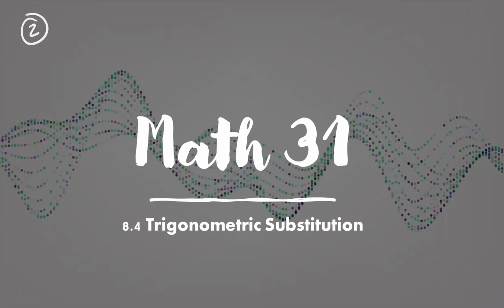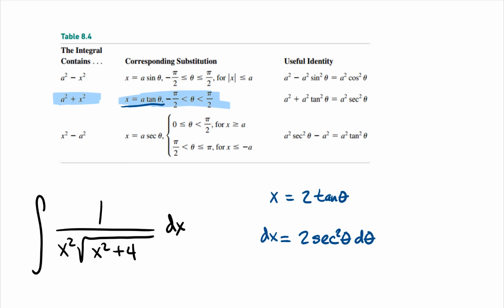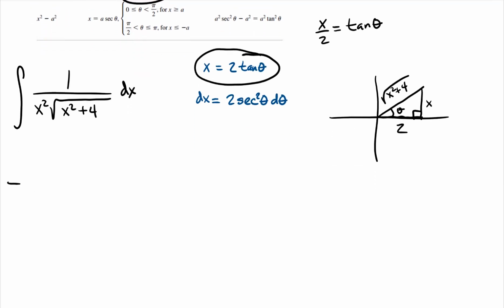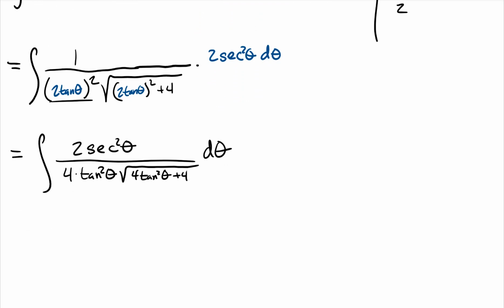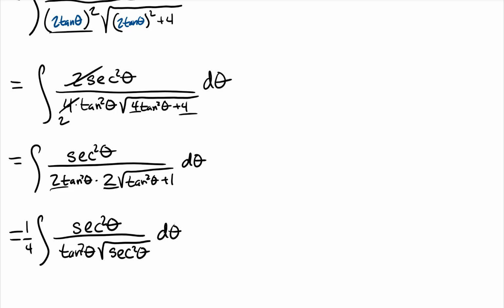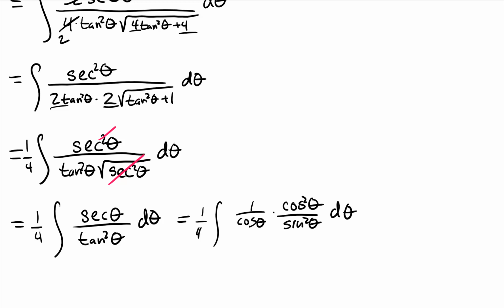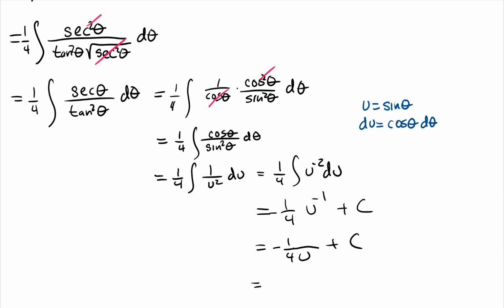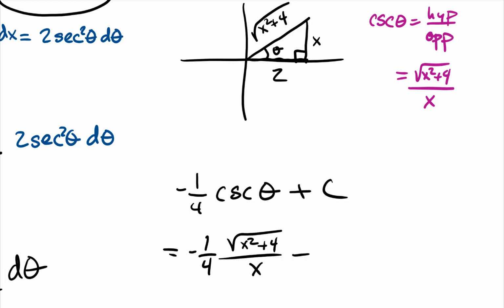Math 31: 8.4.2